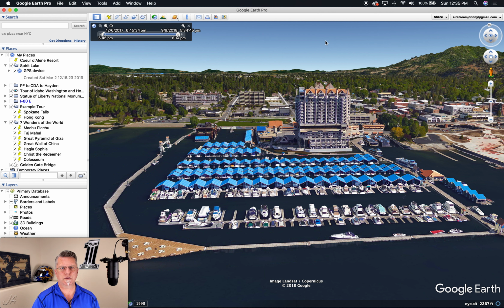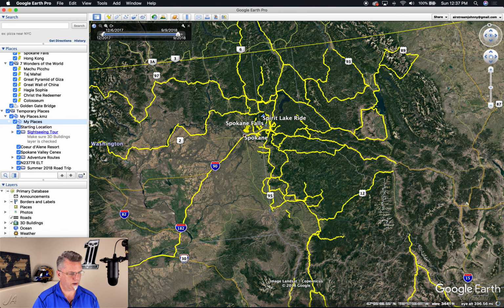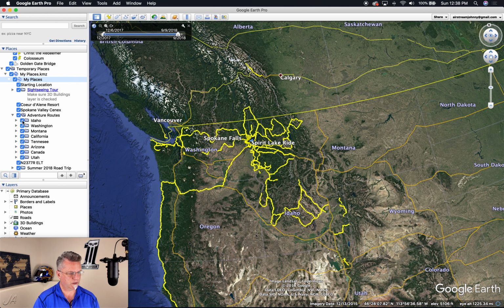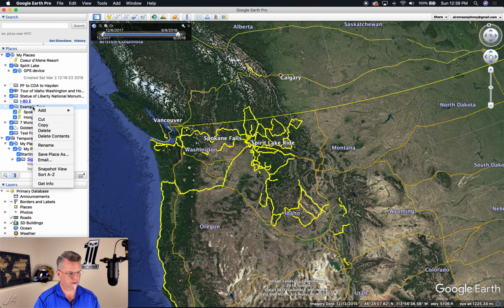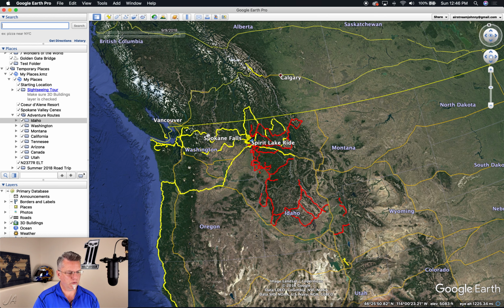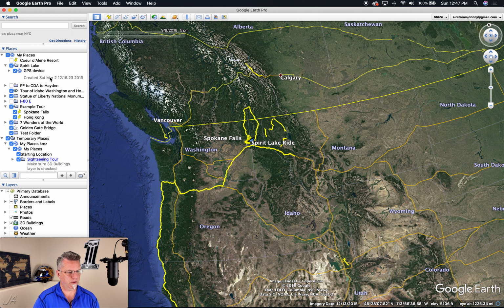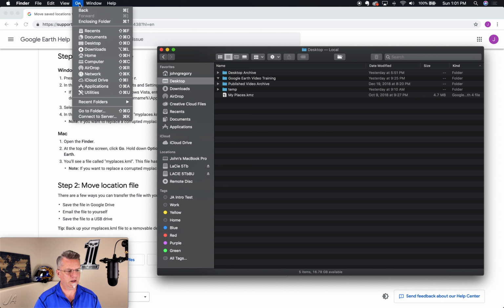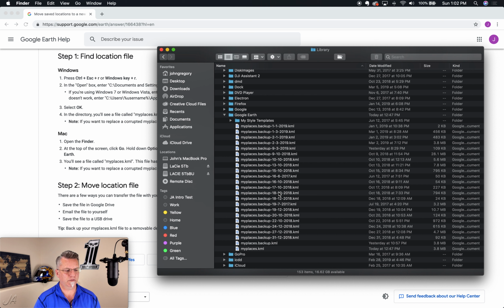07 | My Places | Google Earth Basics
Wouldn't it be great to have a "place" to store all your favorite locations, routes, tracks, tours, and other stuff? You're in luck! May I introduce you to "My Places"?